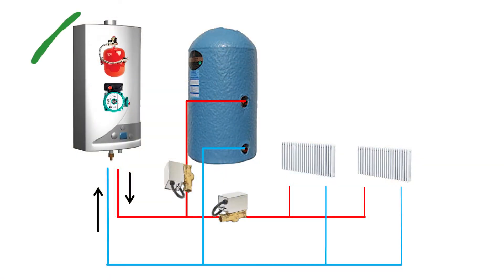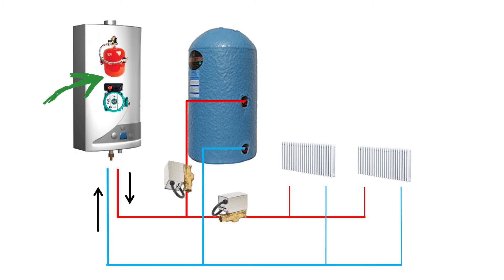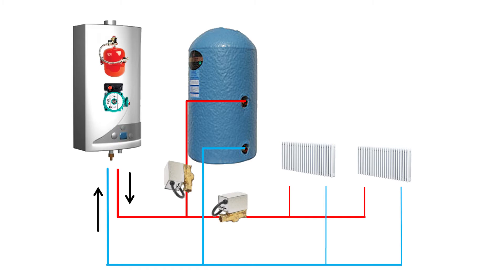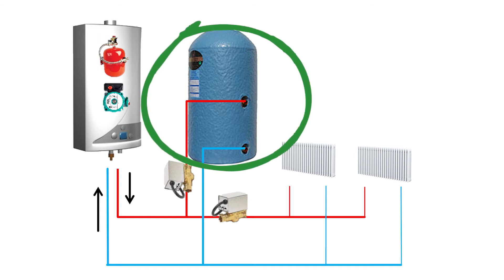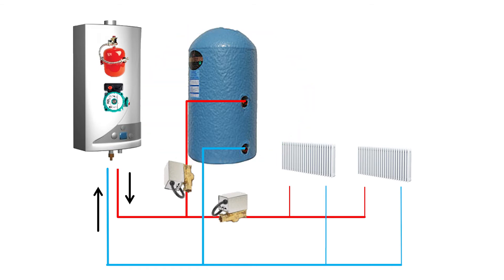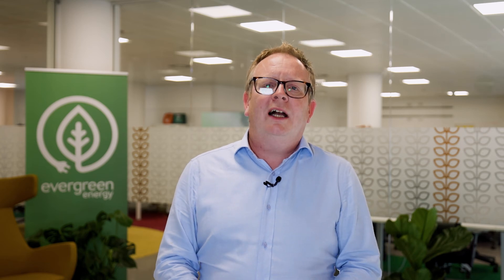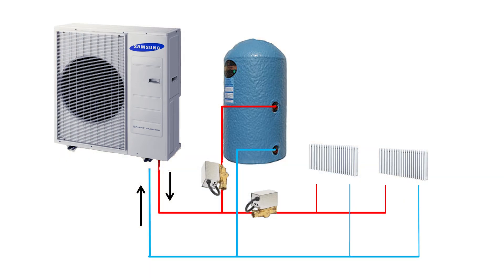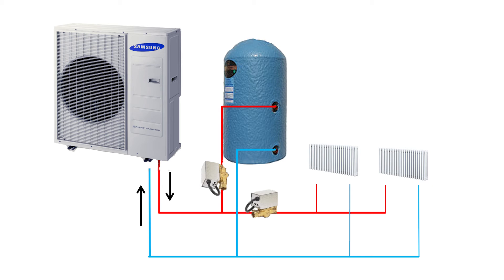How do conventional heating systems work?